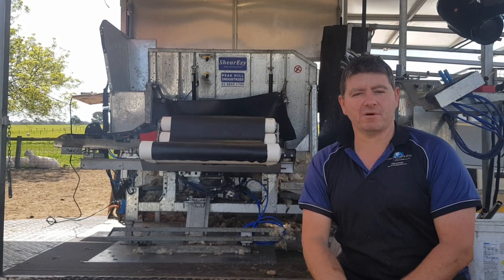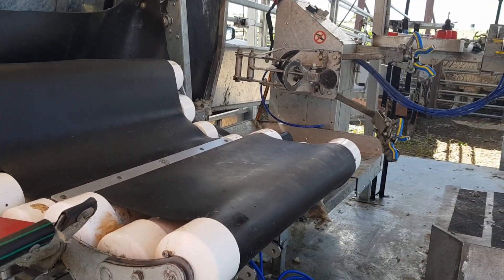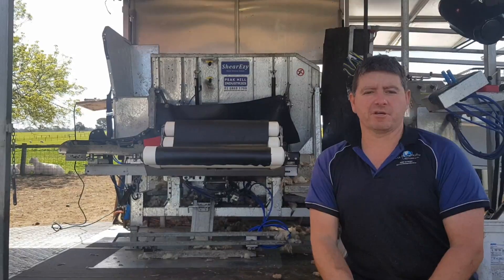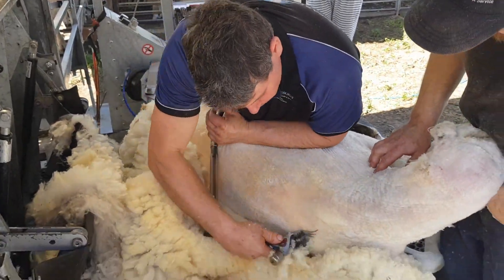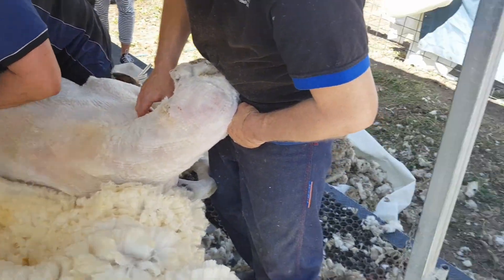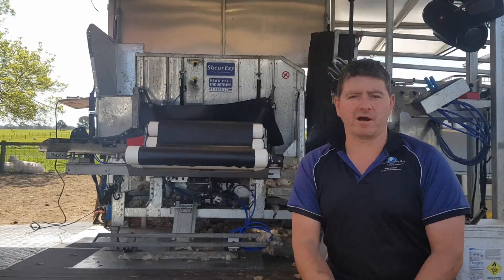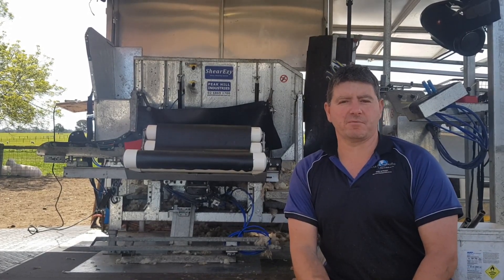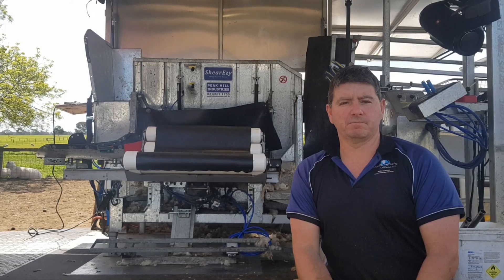Shearing World Ram Shearing Service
Take a look at how we shear rams on our portable trailer.

No sedation required, much less stress on Farmer, Shearer and the sheep.
Call Darren on 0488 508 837